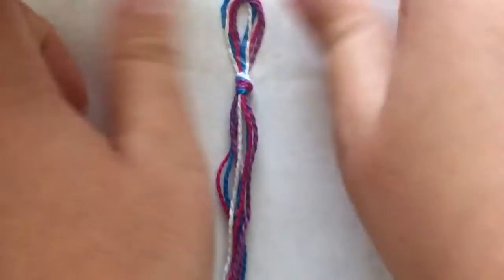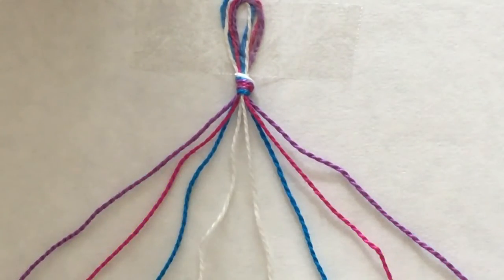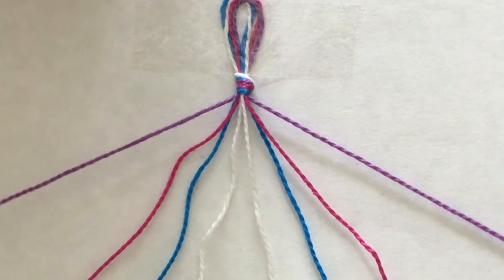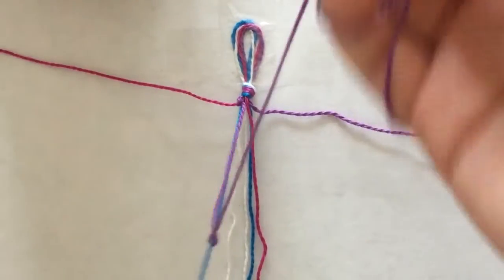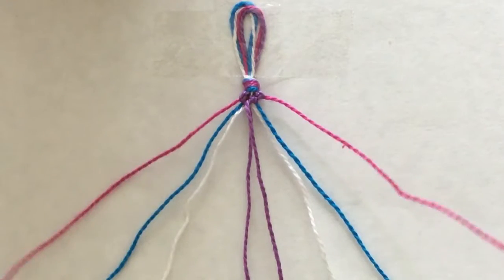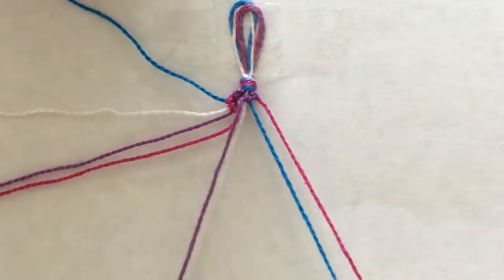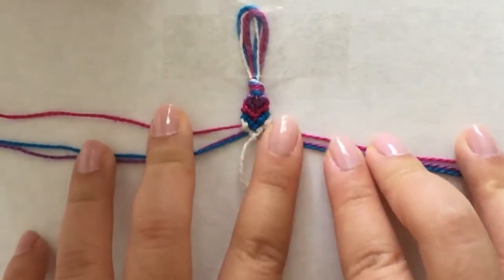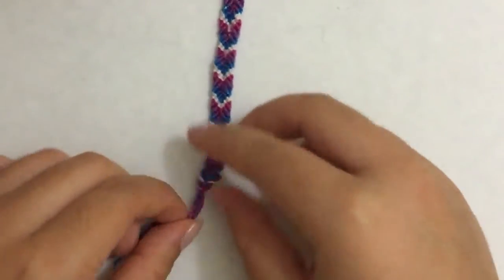DIY Chervon Friendship Bracelet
Hey! In this video I'm showing you how to make Chervon friendship bracelets.